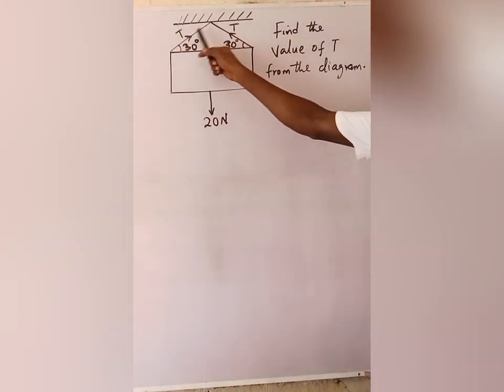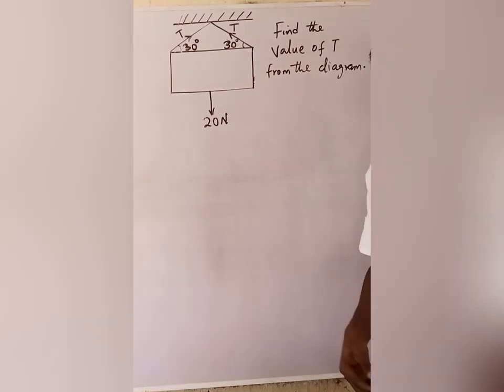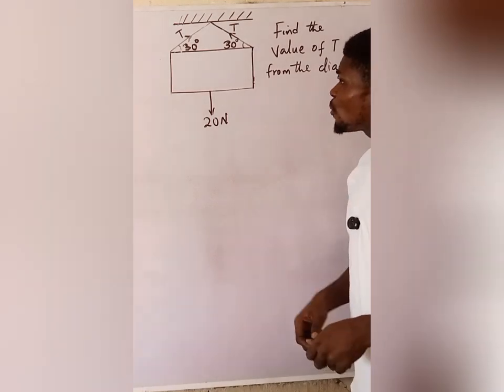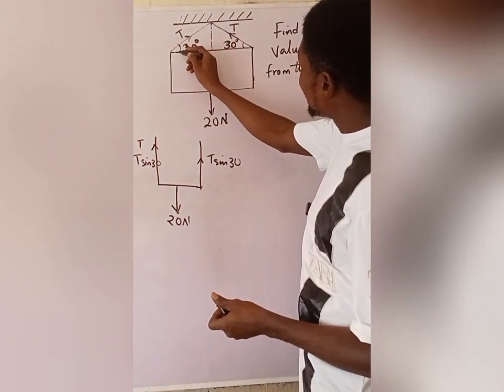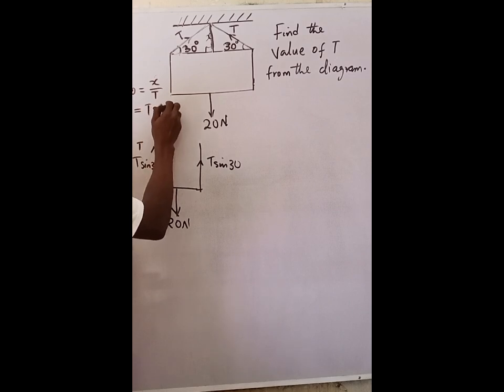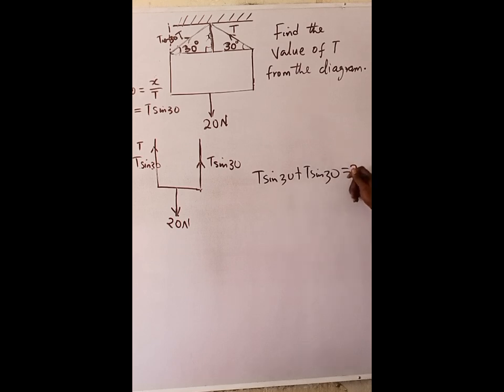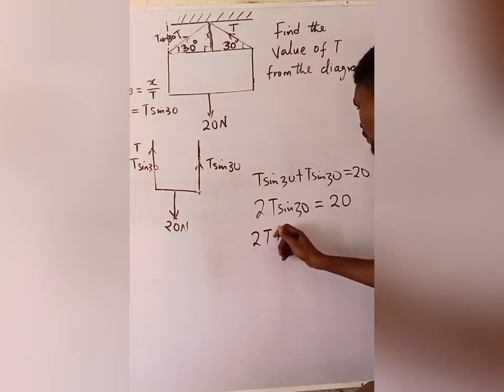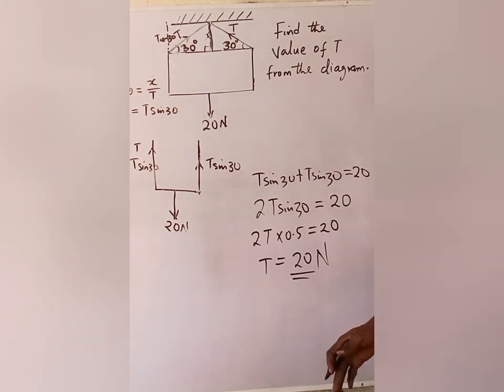Calculating tension in strings or ropes is an easy task but you need to understand the diagram.Watch